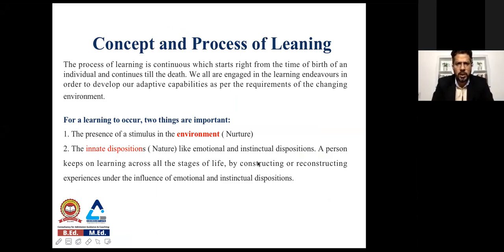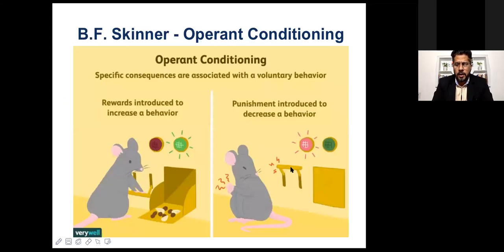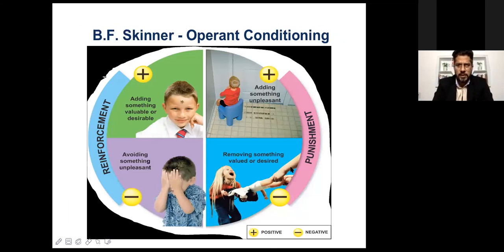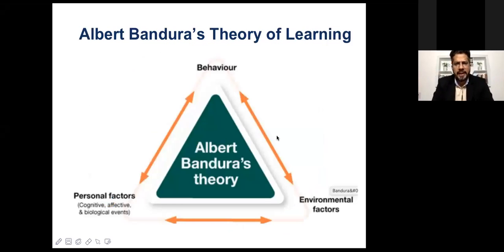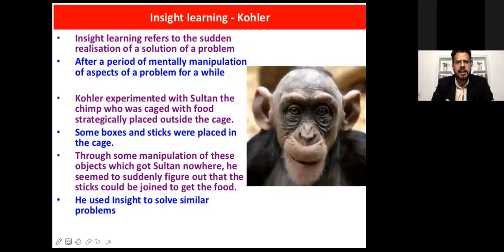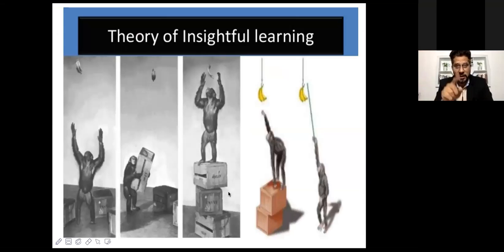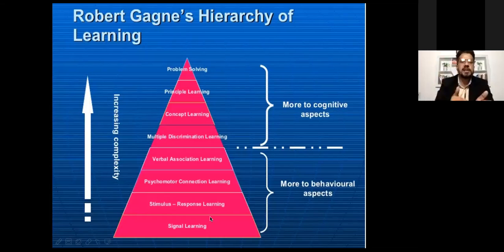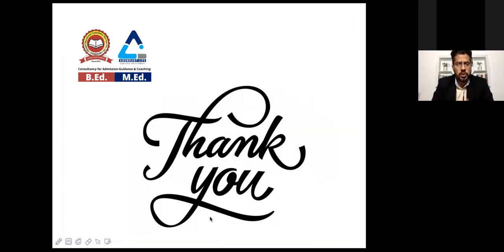M.Ed. Topic : Learning nd Theories